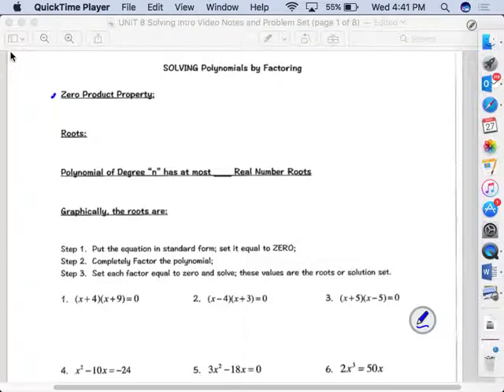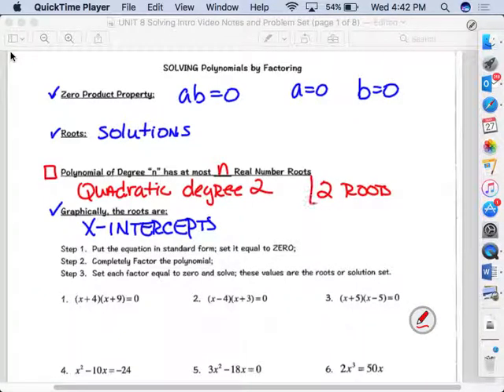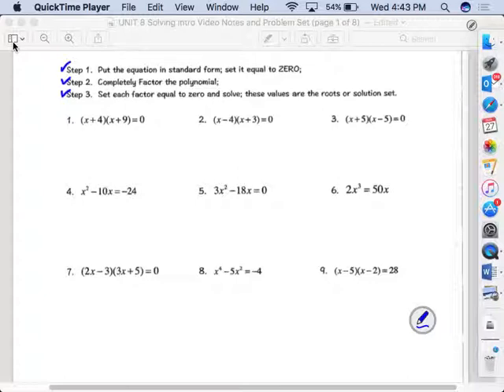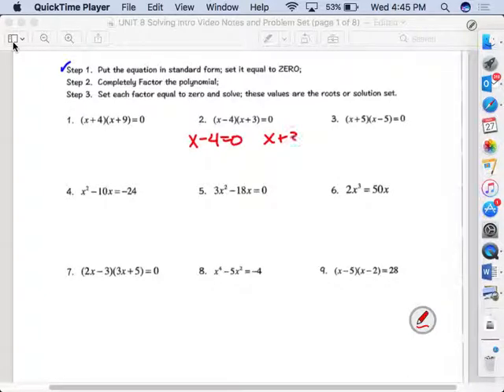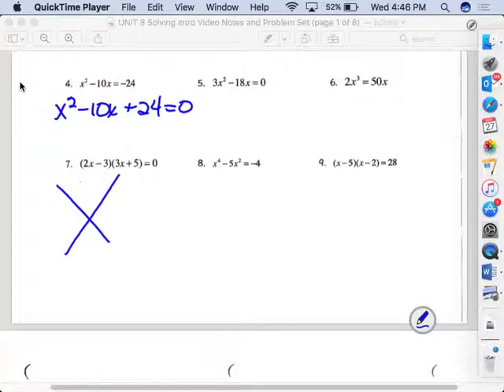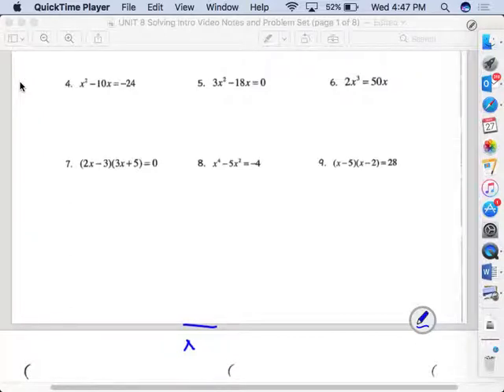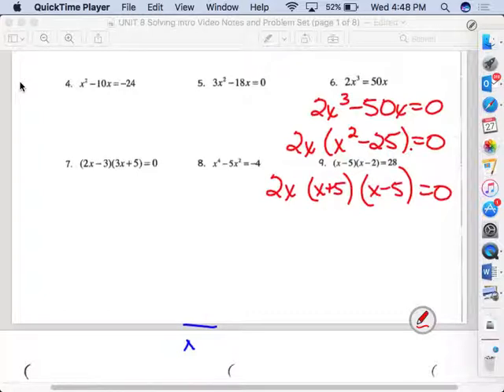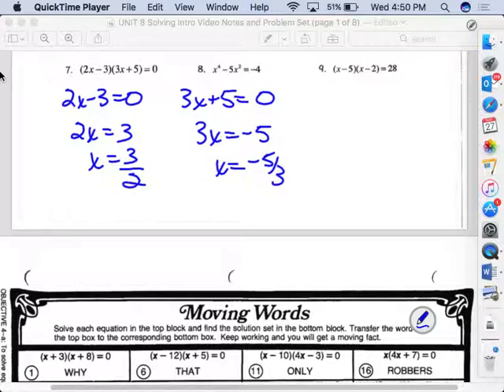Solving Quadratics and Polys Introductory Video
Error at 5:22; should be (x - 6) in second step FactorByGrouping